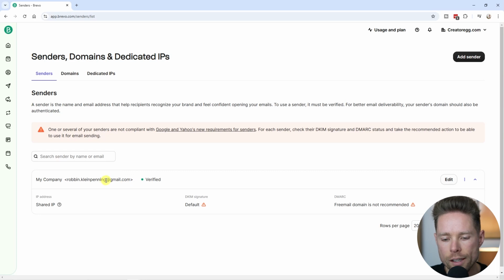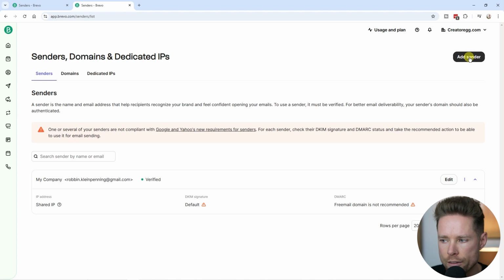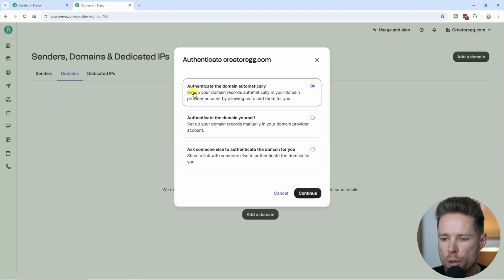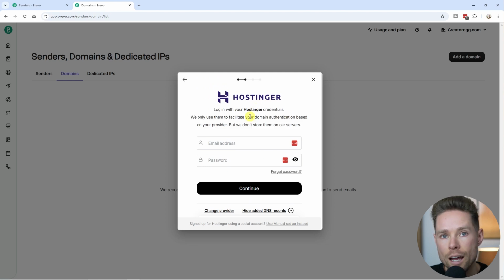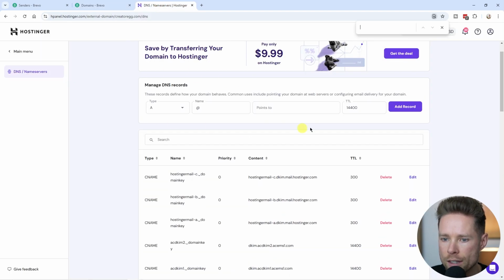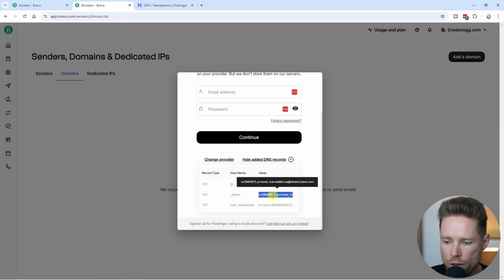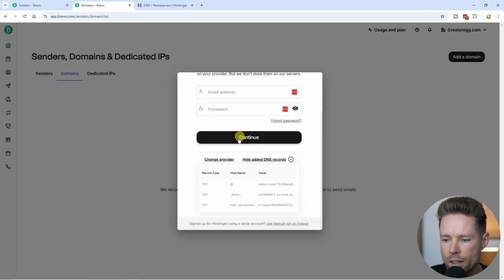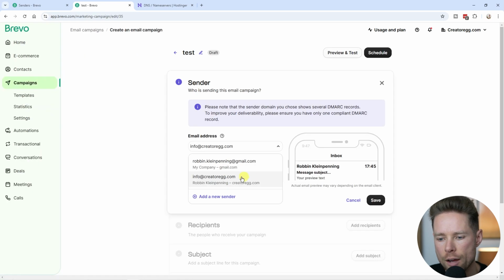Brevo Domain Authentication - DKIM & DMARC (Step-by-Step Tutorial)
In this video, I’ll walk you through how to authenticate your domain with Brevo.